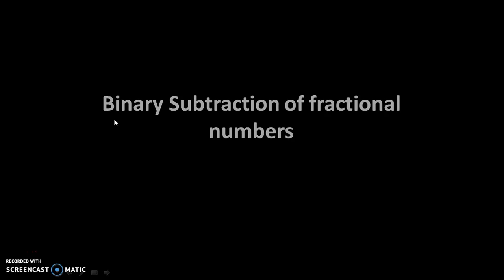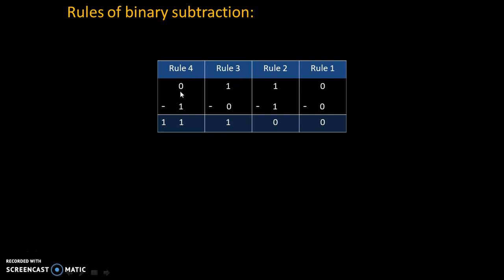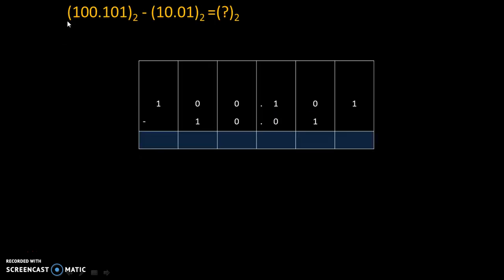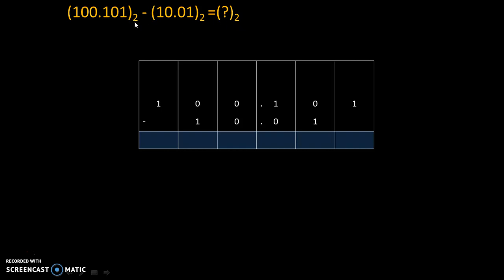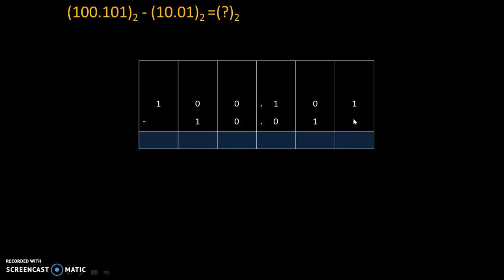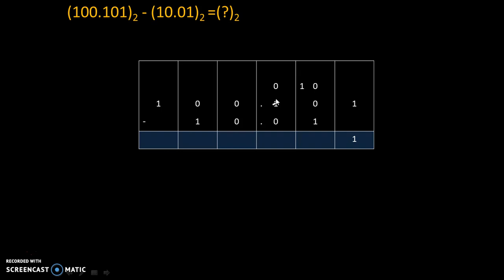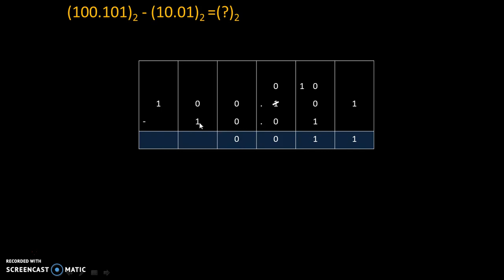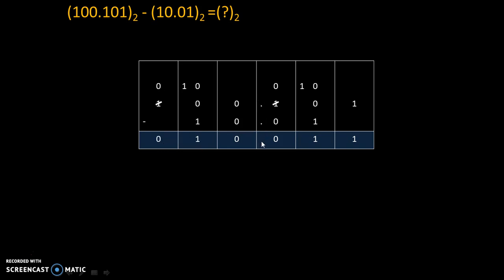Binary subtraction of fractional numbers with rules of binary subtraction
This video explains binary subtraction of fractional numbers with rules of binary subtraction and practice problems.